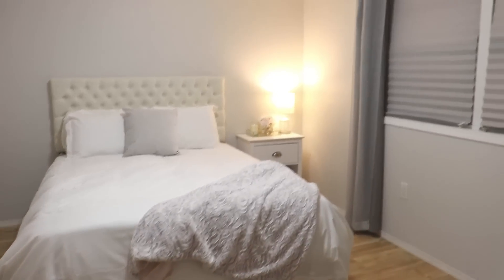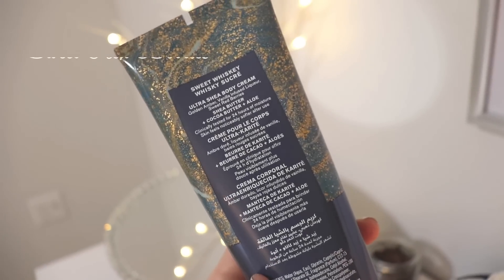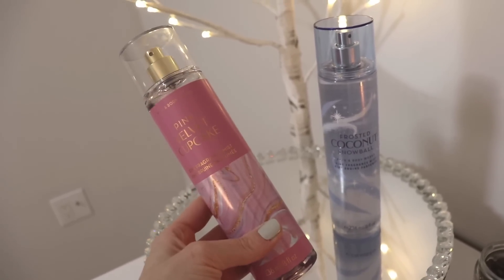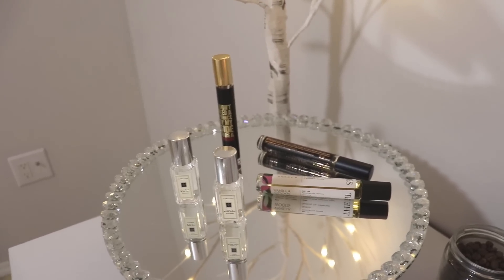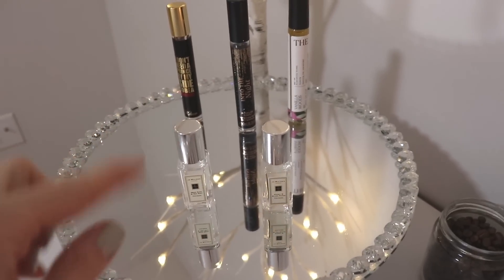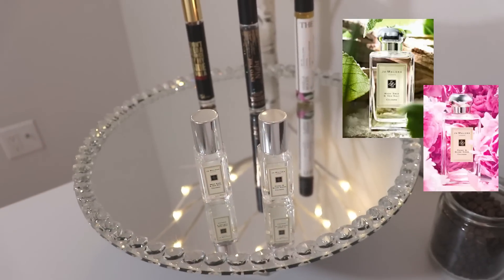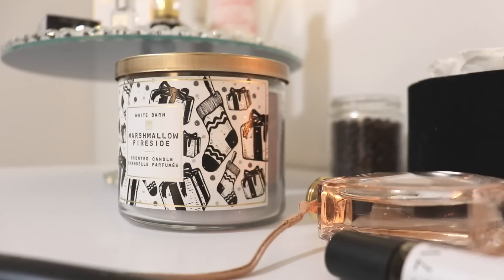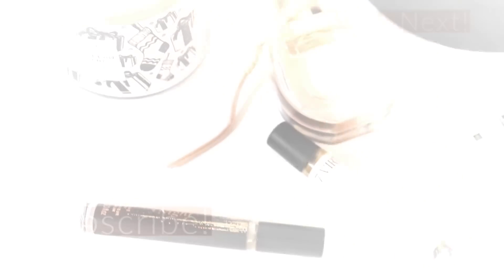Perfume HAUL | Sephora, Bath & Body WORKS, Alien Essence Absolu, & More!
Skip the intro: 3:45

Hey guys!  I hope you enjoy today's video.  Today I am also taking some moments of silence to honor Rememberance Day; so grateful for those who fought for our freedom. We are also having a bit of a snowed in day here where I live so I will be enjoying a bit more youtube as well today!

Similar Blanket
Similar Slippers
Similar Gold Container/Decor
Slip Silk Scrunchies
Chloe Nomade
Vanilla Woods
Essence Absolu
Princess by Kilian

📪  Mail:
Stn. Main
Swift Current, SK
S9H 5R3

Hello!  My name is Cody-Marie. I make videos about lifestyle, fragrance, & inspiration for your home & life.  I love all things beauty, fashion, fragrance and home decor related.